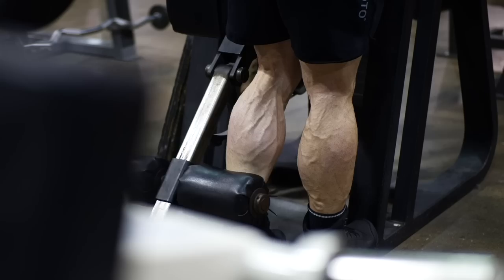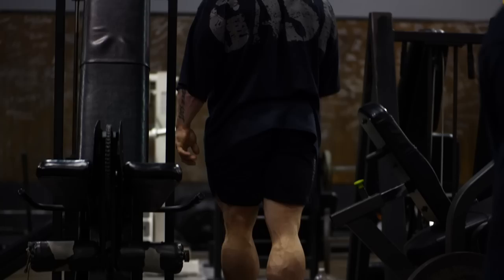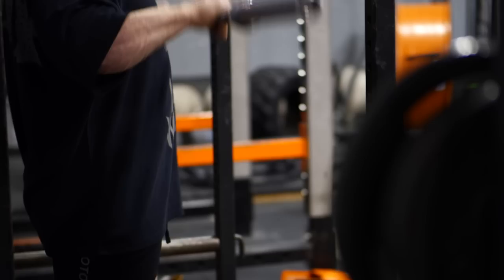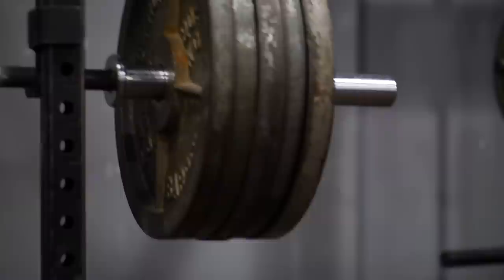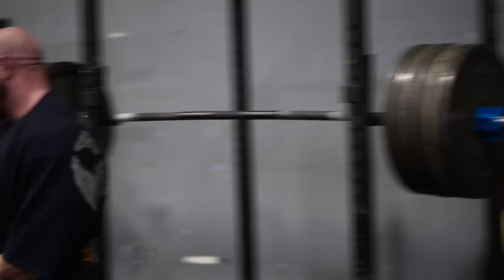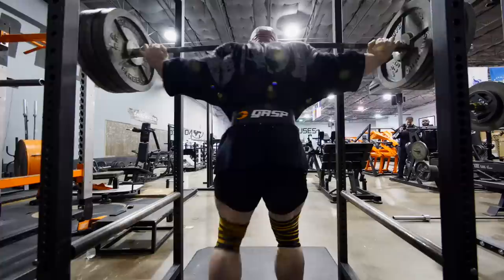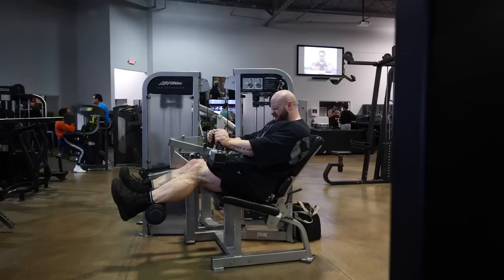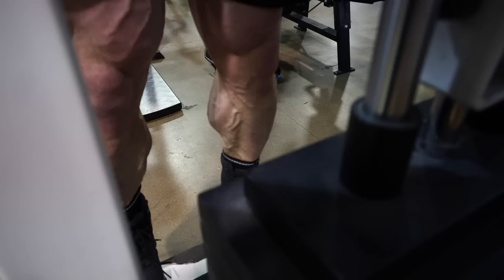James Hollingshead Trains Legs at DESTINATION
For the people who know how strong James really is, this was at the very start of his push into the off season. James started with a couple of warm up movements and moves quickly to squats...
James uses a couple of pieces of destinations leg equipment and gives good commentary and cues on his lifts.
James will be in Sweden with Keone Pearson during the Iron World Open weekend and then will be BACK in Texas so let us know what you want to see from James...

Become a Better Bodies Ambassador